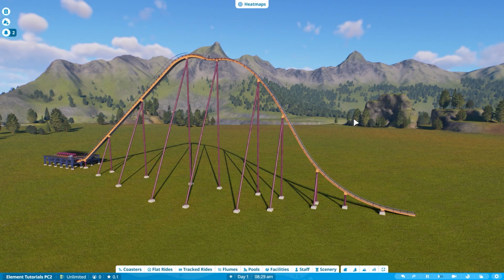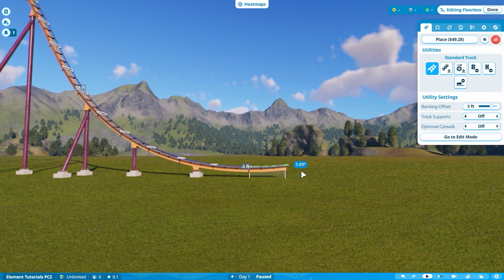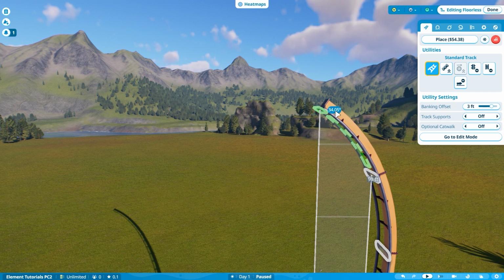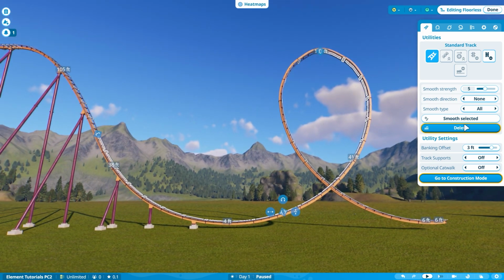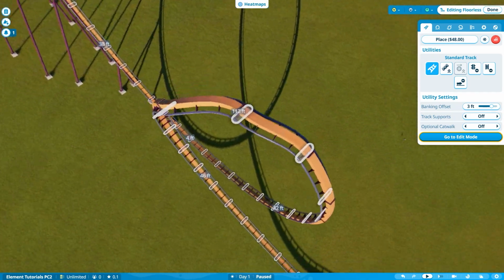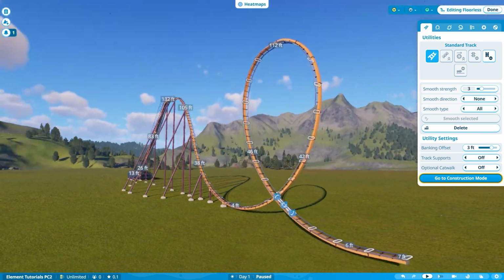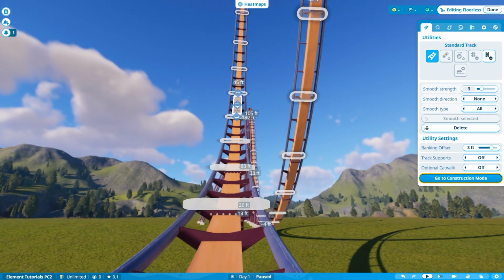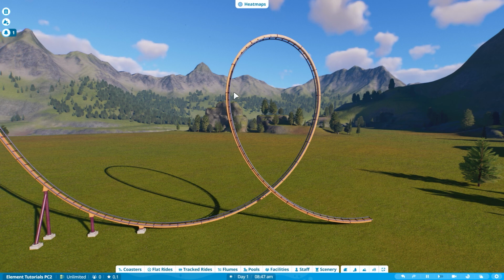How to Build SMOOTH Custom Loops in Planet Coaster 2!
Element tutorials are back!

New to the game and want to build a custom loop? Or simply just fancy a refresher with the sequel's new mechanics? Then look no further as I walk you through, step by step building a custom vertical loop in Planet Coaster 2. Whilst this is mostly the same as Planco 1, the build and smooth process does have it's differences so it's best to take a look at what's changed! Anyways, I hope you guys find this tutorial helpful and feel free to suggest more elements you'd like to see in the future!

- Harry (TPW)

0:00 Timelapse
26:13 POV